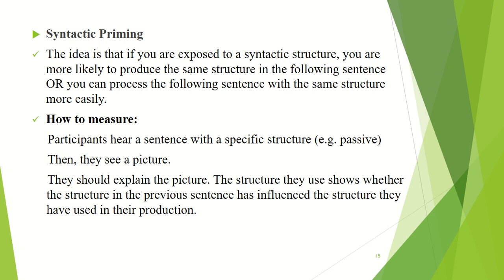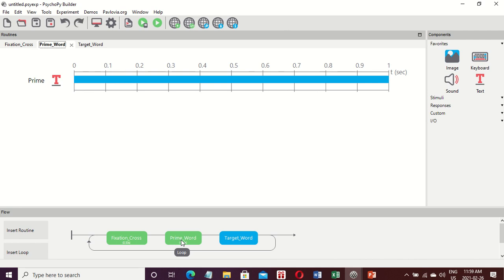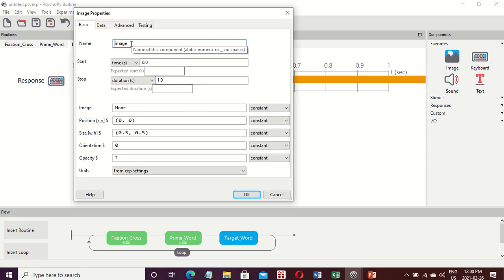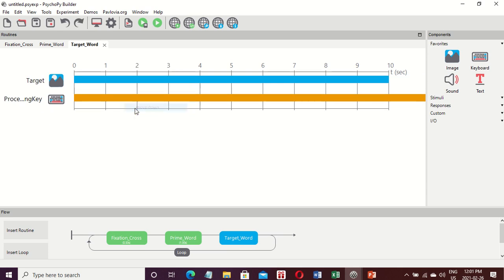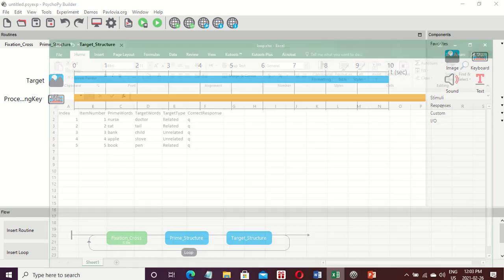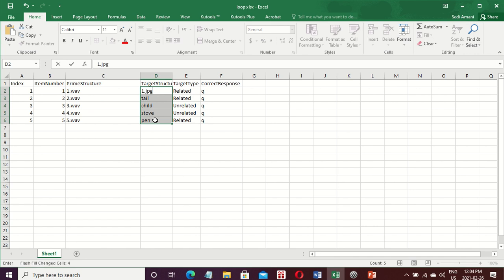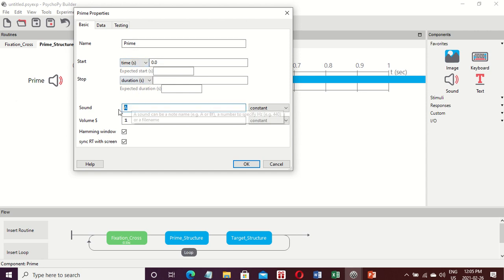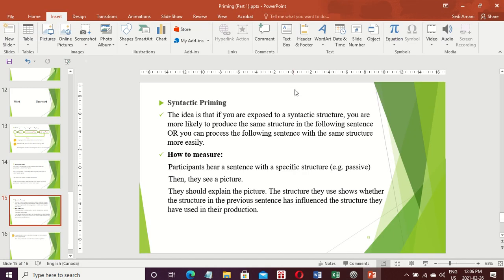Priming (Part 2)